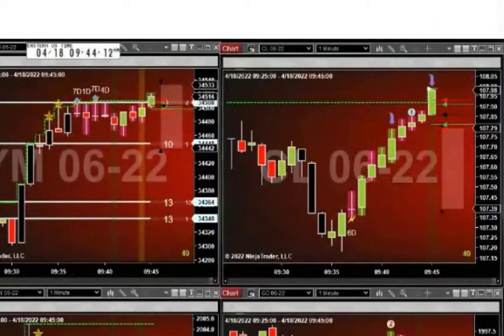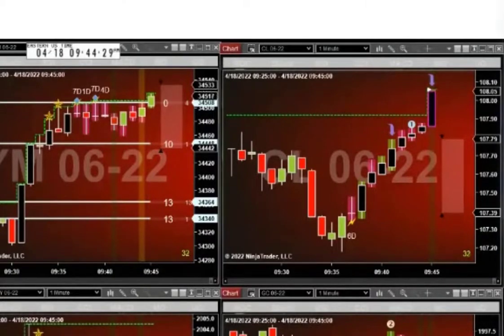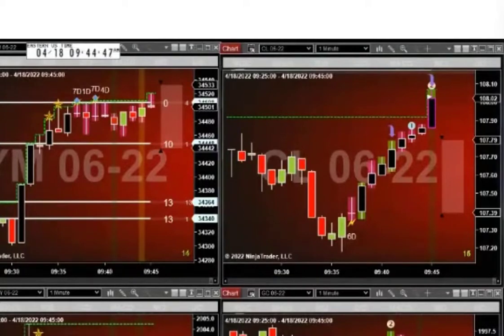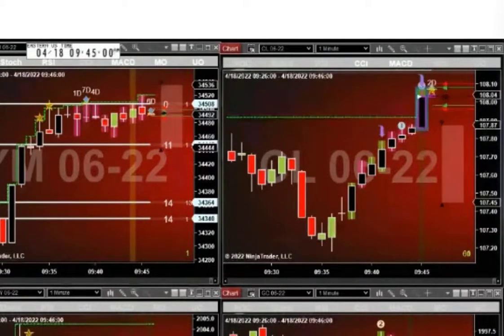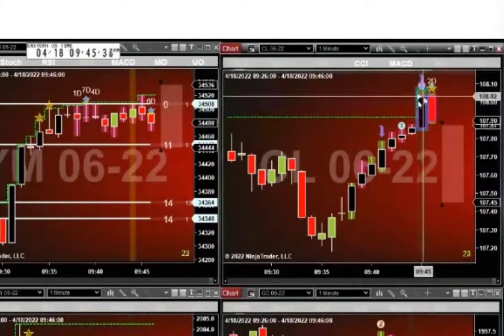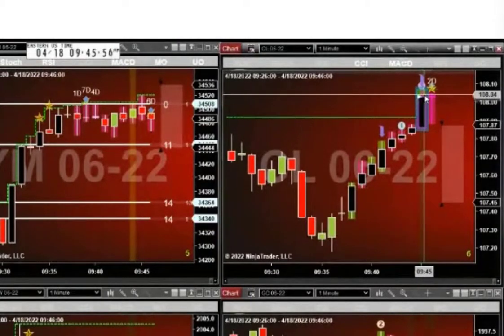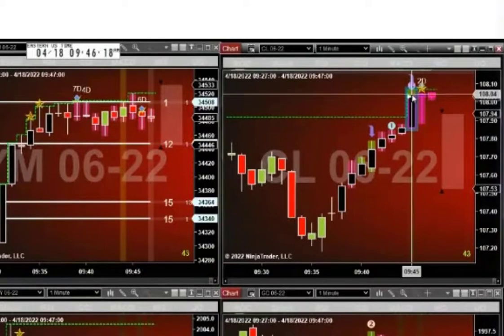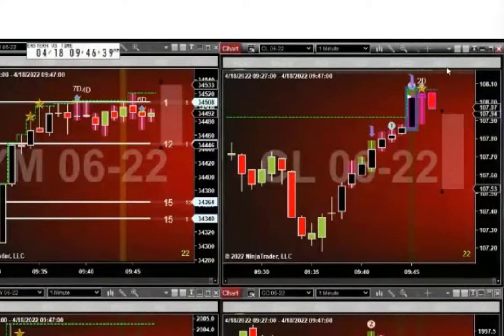The Simplest Day Trading Strategy for Beginner || Trade of the Day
The Simplest Day Trading Strategy for Beginners. The Intentional Trader Pullback Trading is not your typical Day Trading System. And that's because it works. We have been doing it for nearly 13 years the same way, every day.

Into our powerful simple system we have combined:
   *Order Flow
   *Divergence
   *Support/Resistance
   *Volume Spread Analysis
   *Momentum
   *Exhaustion

Risk Disclosure: Futures and forex trading contains substantial risk and is not for every investor. An investor could potentially lose all or more than the initial investment. Risk capital is money that can be lost without jeopardizing one’s financial security or lifestyle. Only risk capital should be used for trading and only those with sufficient risk capital should consider trading. Past performance is not necessarily indicative of future results. Hypothetical Performance Disclosure: Hypothetical performance results have many inherent limitations, some of which are described below. no representation is being made that any account will or is likely to achieve profits or losses similar to those shown; in fact, there are frequently sharp differences between hypothetical performance results and the actual results subsequently achieved by any particular trading program. One of the limitations of hypothetical performance results is that they are generally prepared with the benefit of hindsight. In addition, hypothetical trading does not involve financial risk, and no hypothetical trading record can completely account for the impact of financial risk on actual trading. for example, the ability to withstand losses or to adhere to a particular trading program in spite of trading losses are material points that can also adversely affect actual trading results. There are numerous other factors related to the markets in general or to the implementation of any specific trading program which cannot be fully accounted for in the preparation of hypothetical performance results and all of which can adversely affect trading results.